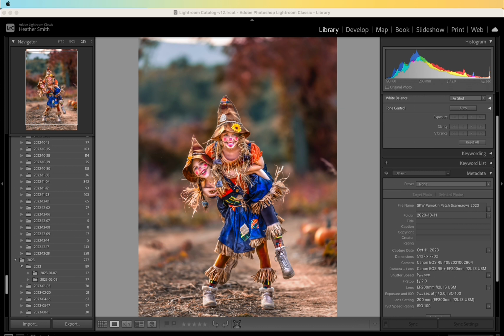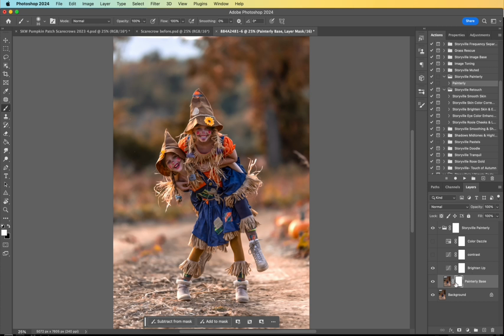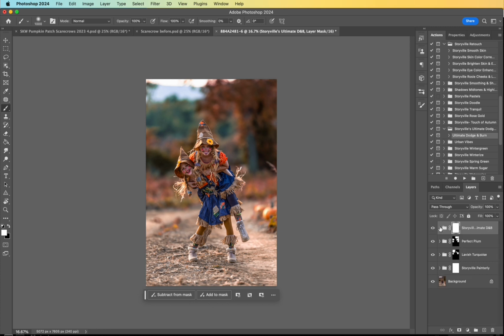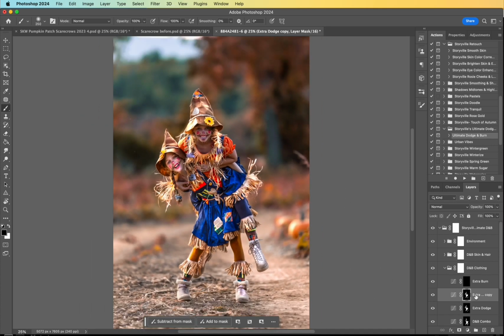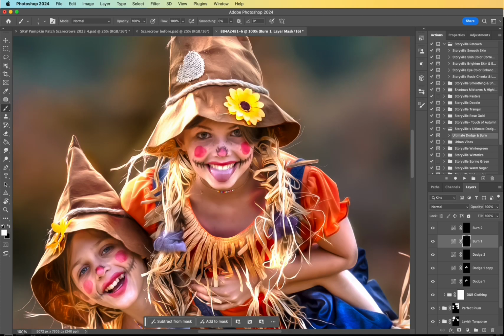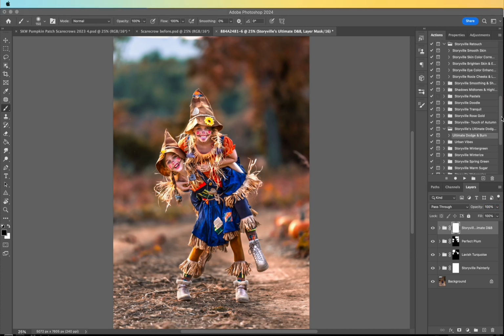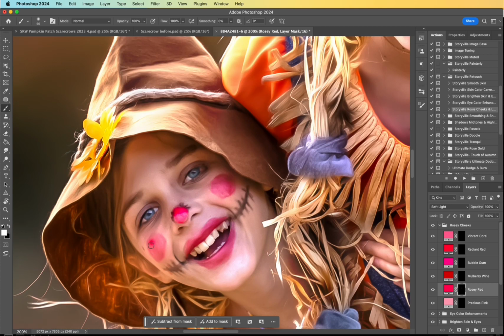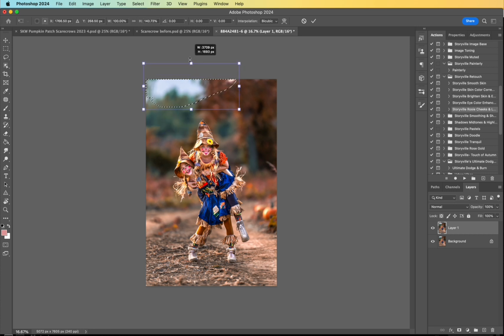Storyville Editing Made Easy Scarecrow Edition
Watch as I magically transform a underexposed image into something magical in Photoshop.